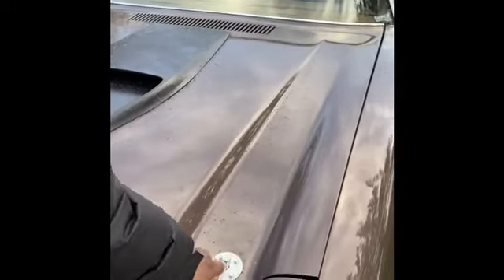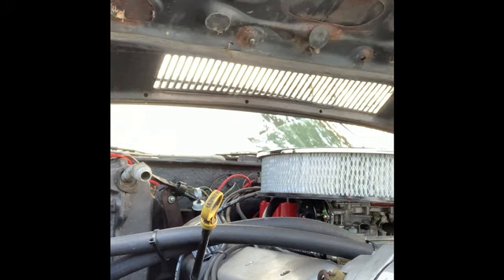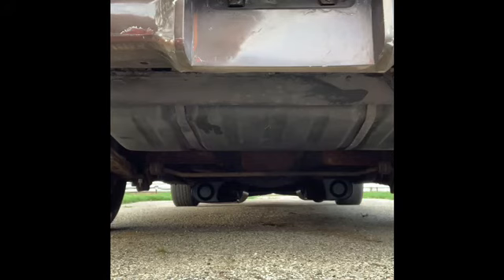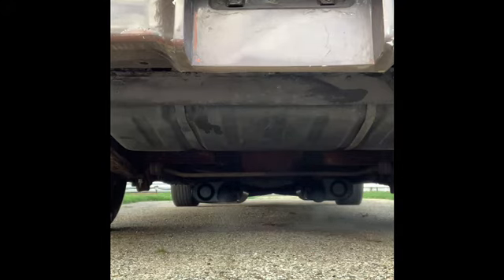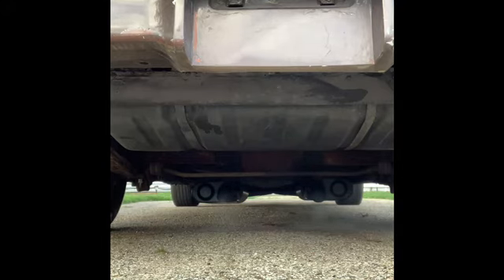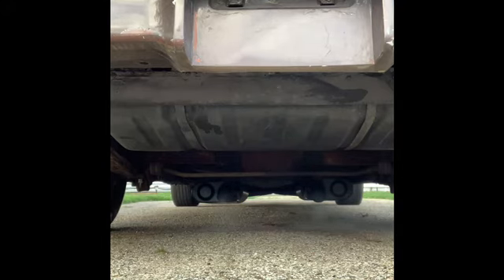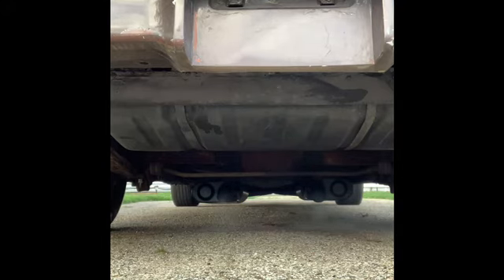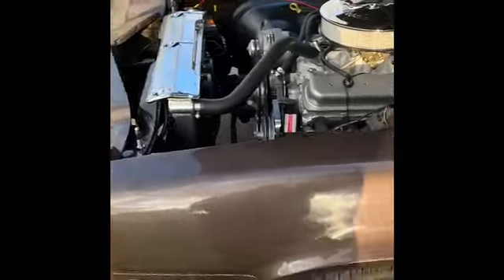My Camaro Home 🏎💨